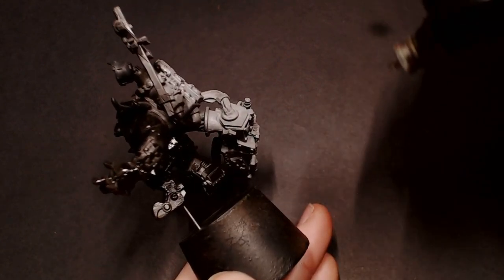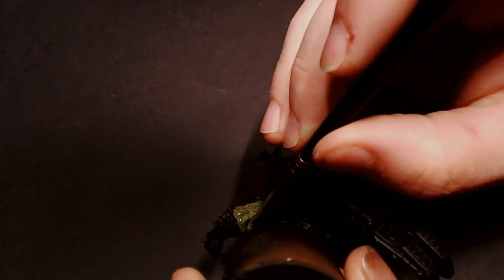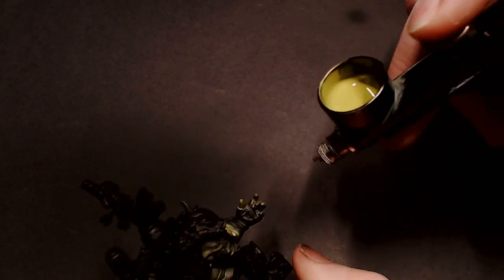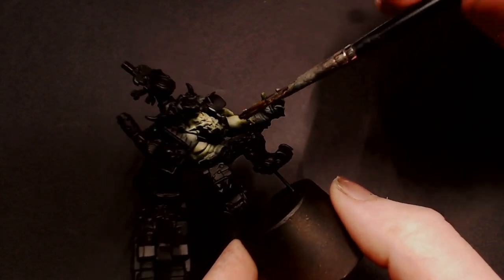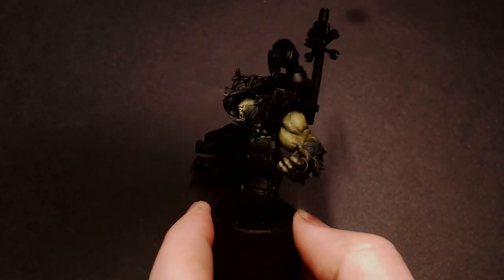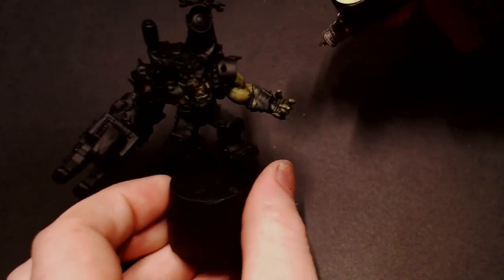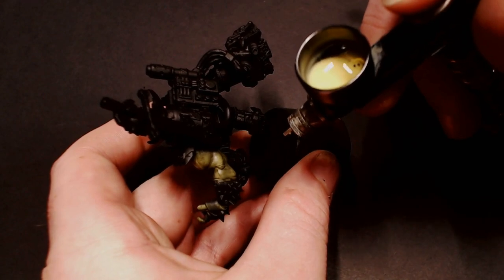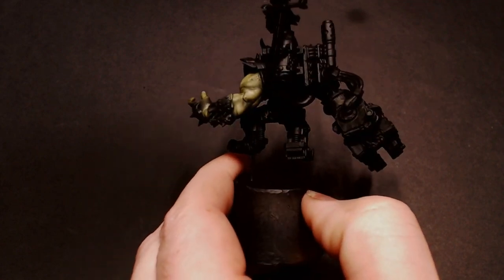How to Paint Ork Flesh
(sorry for the low brightness, this was shot last week before i figured out a fix)
One of my prefered work-ups for ork skin. A bit more aged and earthy for your big heroes who have waaaghin for a long time.